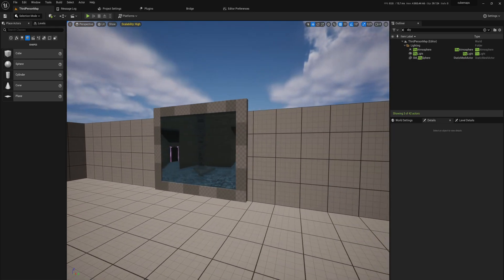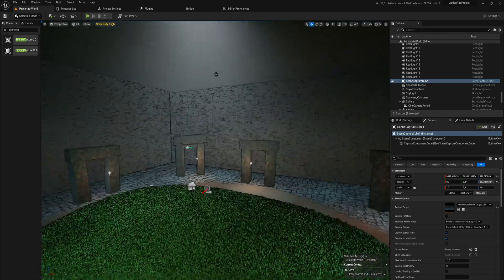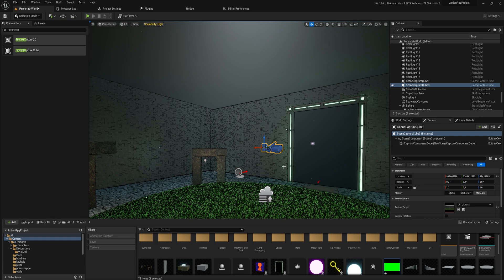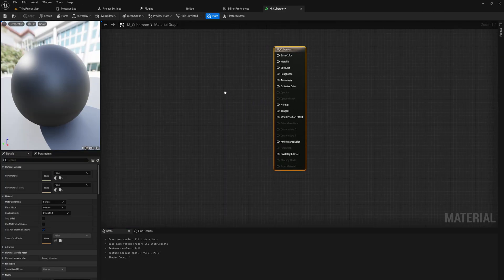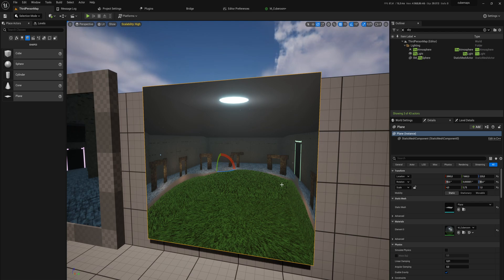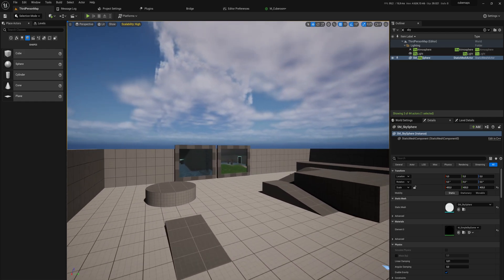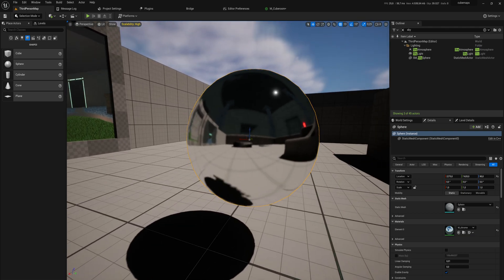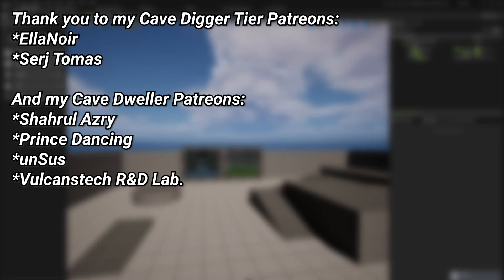Faking Rooms/Windows with Cubemaps in Unreal Engine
You've seen this in many modern games, most notably spiderman PS4. A very nice and relatively cheap technique to display a whole room with depth to it and perspective, without needing to render all those 3D models? As a matter of fact, it's all displayed on a simple flat plane!